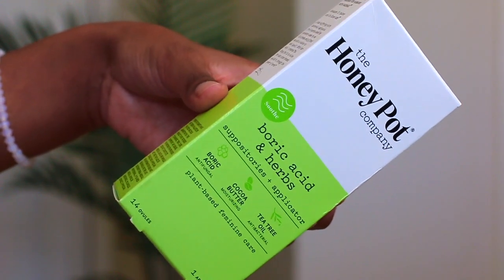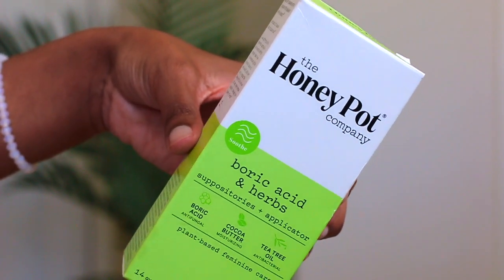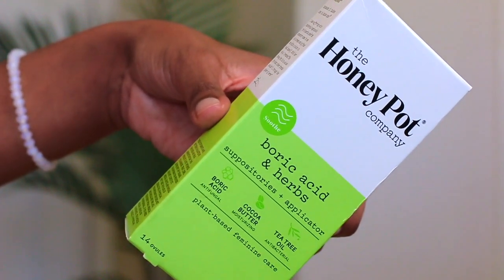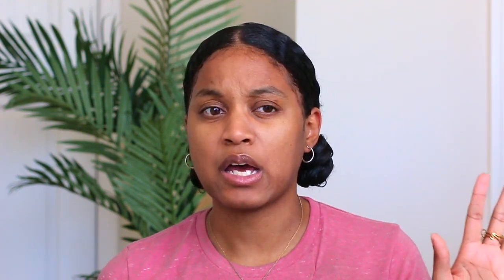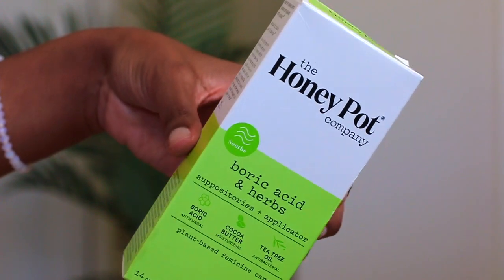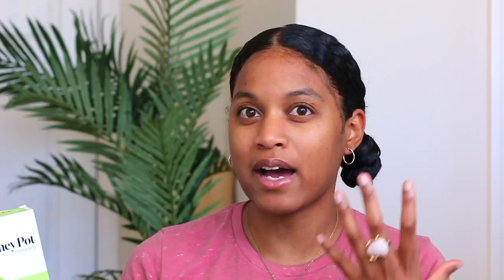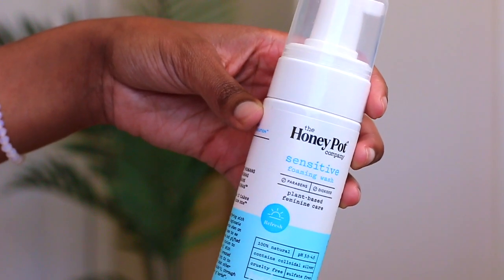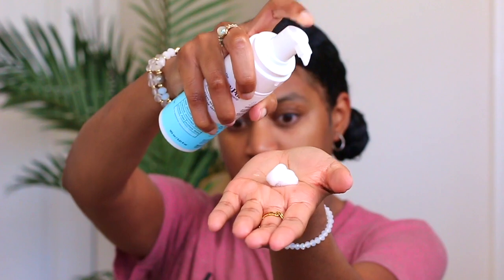5 LIFE CHANGING FEMININE HYGIENE TIPS AND PRODUCTS FOR A HAPPY VAGINA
Hey guys! I know you love this kind of content, so I'm so glad all natural feminine care is becoming more widely available. These are my lifechanging femininecare hygiene tips for a happy

▶︎PRODUCTS MENTIONED
The Honey Pot Herbal 7 Day Suppositories
The Honey Pot Sensitive Feminine Wash
Recyclable Toilet Paper
Aftershave Oil